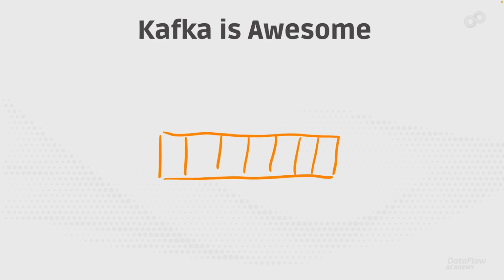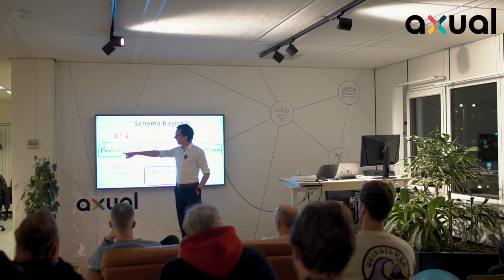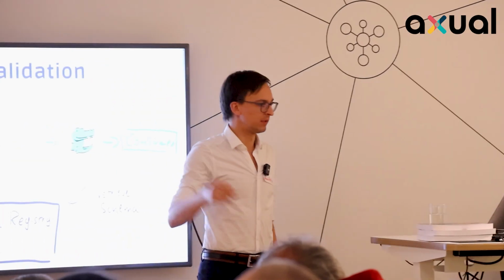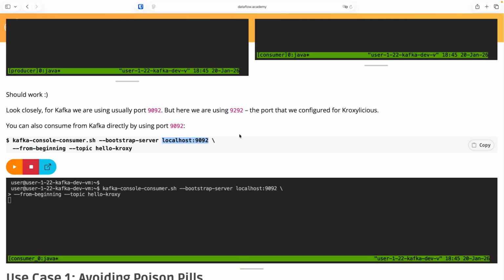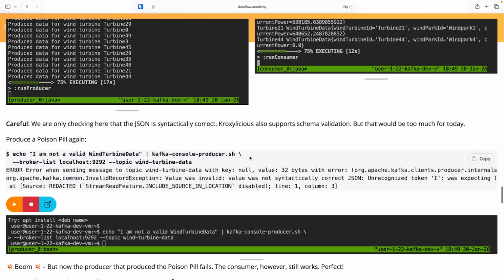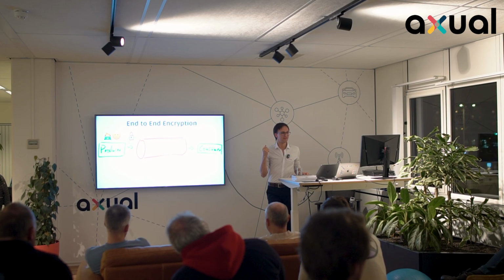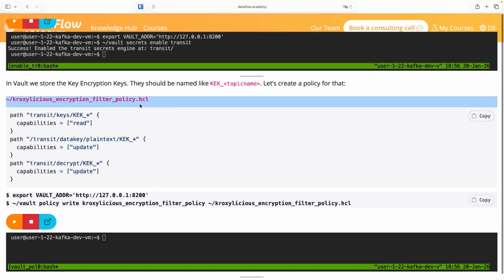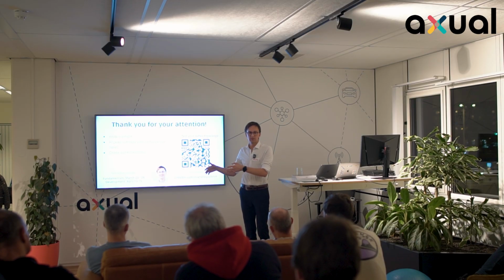Kafka Utrecht Meetup: Kroxylicious, the snappy open-source proxy for Apache Kafka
Proxies are a powerful architectural pattern commonly used in other application-layer protocols such as HTTP, yet they remain underutilized in the Kafka ecosystem. Kroxylicious is a groundbreaking, early-stage project that aims to change this by making it easier to develop Kafka proxies with minimal effort.

While some organizations have built their own Kafka-aware proxies to address specific challenges, these solutions often remain closed-source and highly specialized. Kroxylicious addresses this by offering a set of pre-built capabilities and common features out of the box, allowing developers to focus on the custom logic their applications require.

In this session, Anatoly Zelenin, will introduce Kroxylicious, explore its potential use cases, and demonstrate how it simplifies Kafka proxy development, reduces complexity, and unlocks new possibilities for real-time data processing.